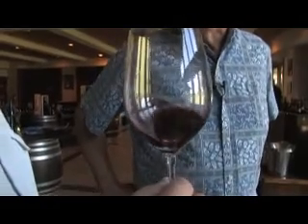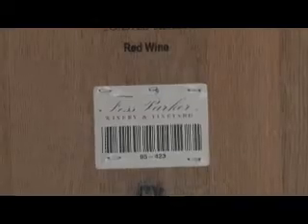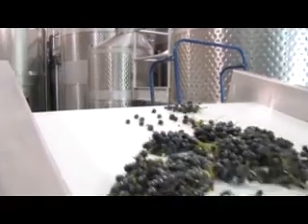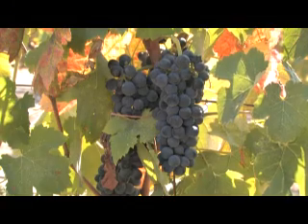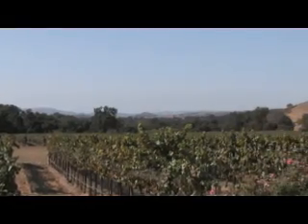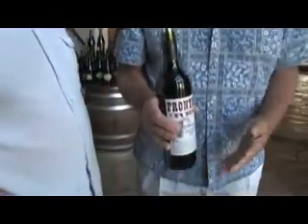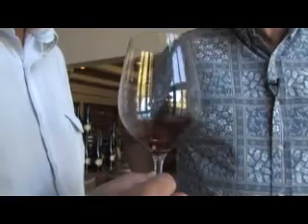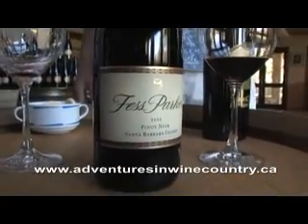Fes Parker Winery - Adventures in Wine Country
Travel enthusiast Greg Rist and wine consultant Chuck Byers travel to the winery of Fes Parker in California. This is just one of the destinations in the television show Adventures in Wine Country.